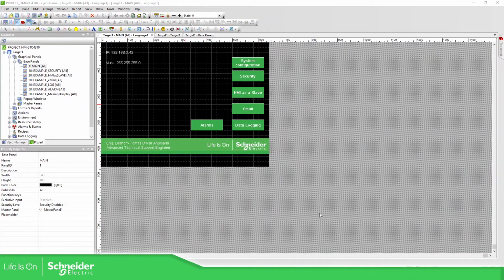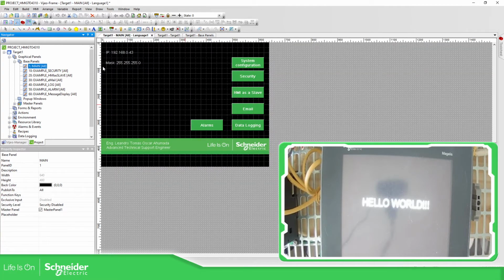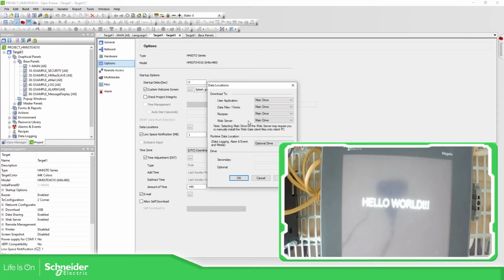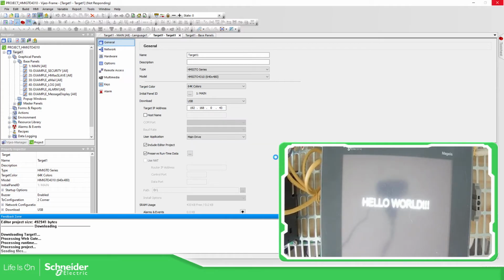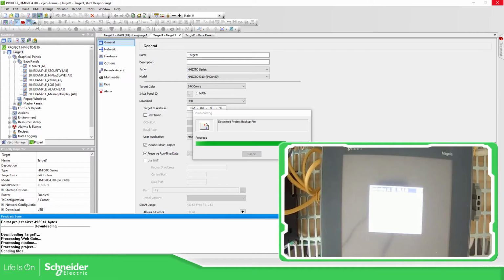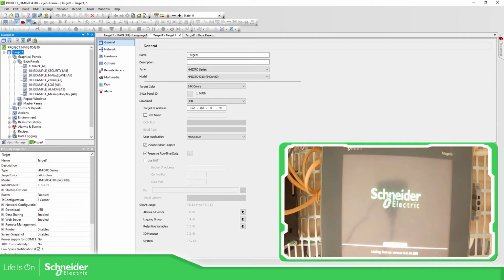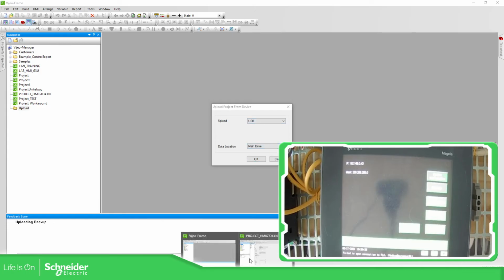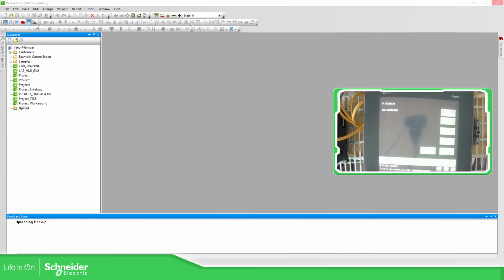Vijeo Designer Training - Mx.x How to Download/Upload Editor Project (USB cable)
•Harmony GTO
•Harmony GTU
•Harmony GTUX
•Harmony GK